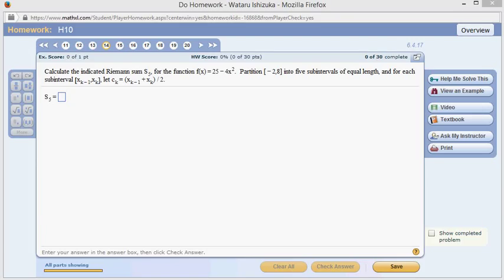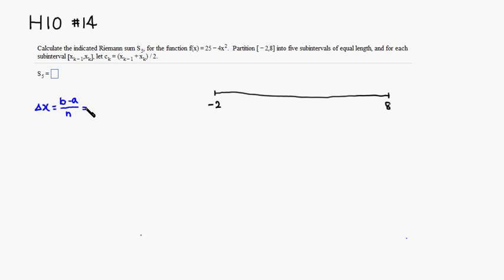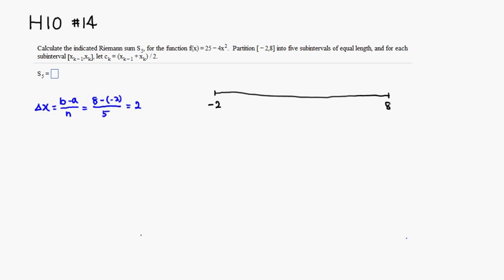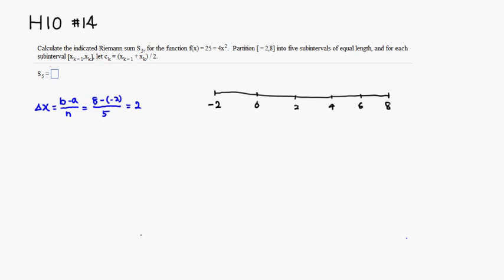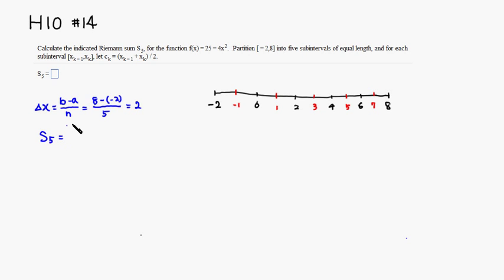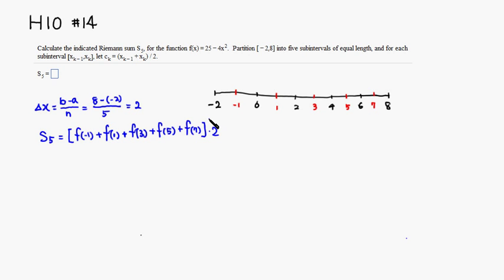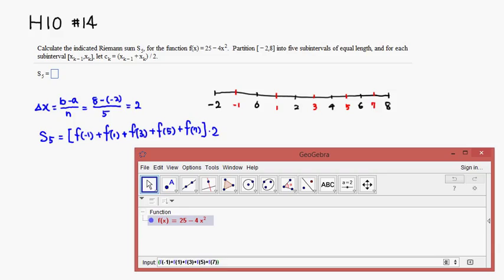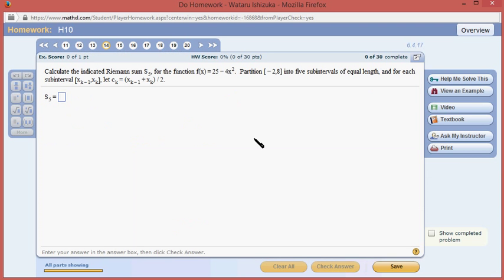MTH 108 H10 #14 (Summer 2015)